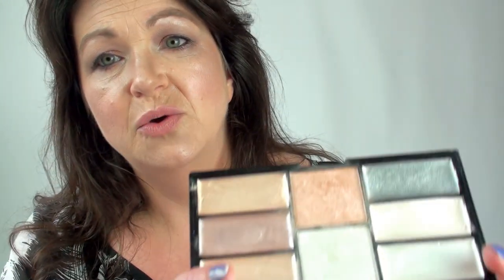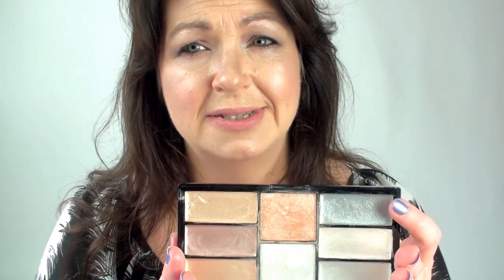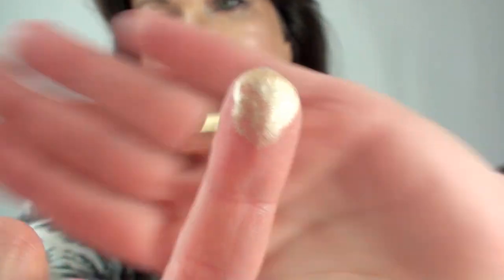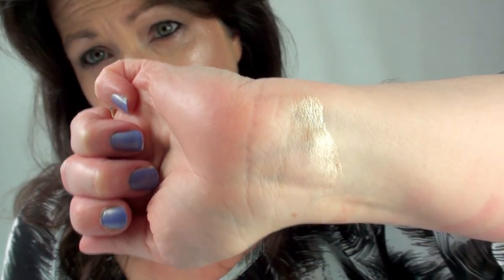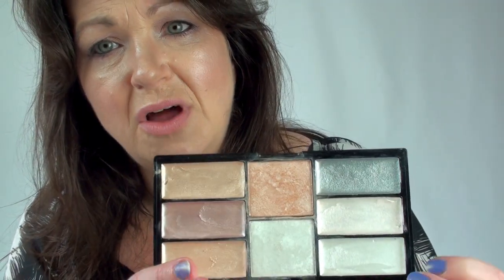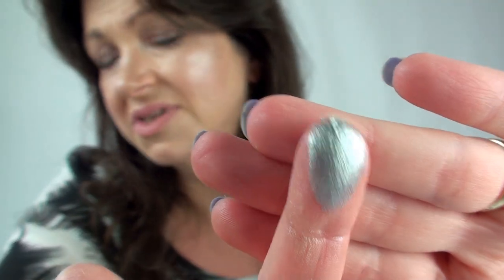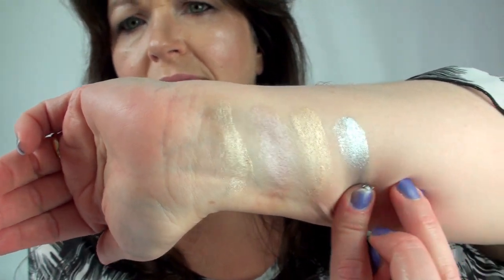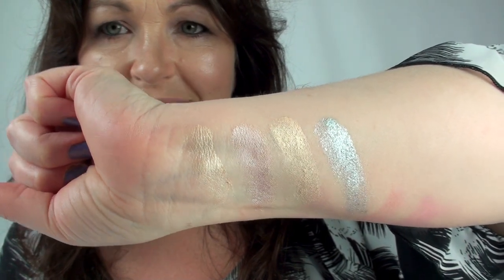FREEDOM Pro Highlight Pallete full swatch & review JULY 2016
item available at

its only £6!